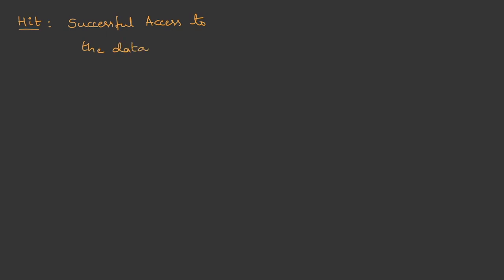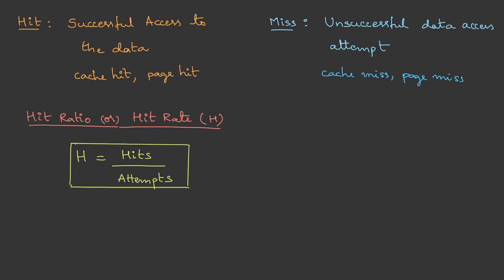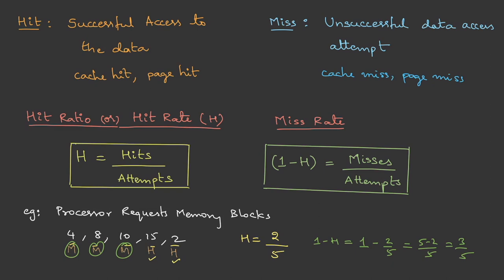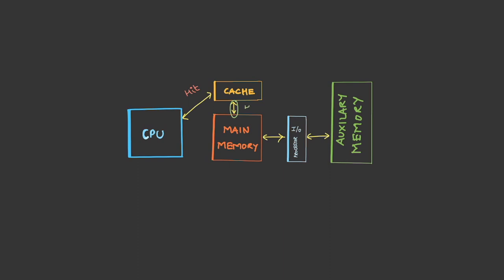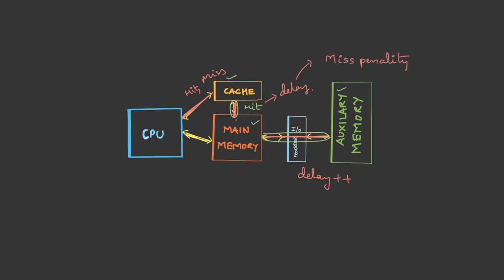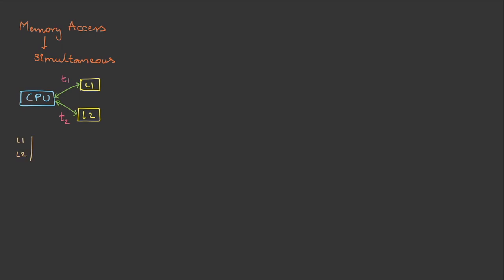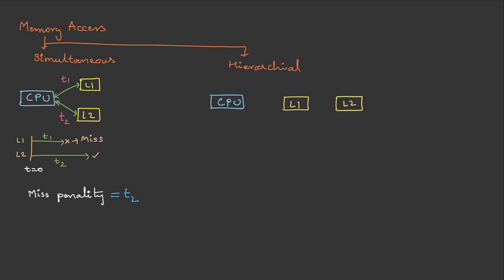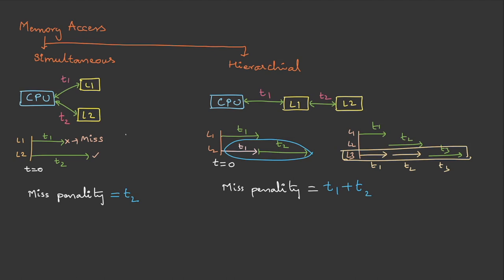2. Hit, Hit Ratio and Miss Penalty - Computer Organization - Gate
This lecture covers concept of hit, miss, hit ratio, miss ratio and miss penalty and how memory is accessed with a block diagram